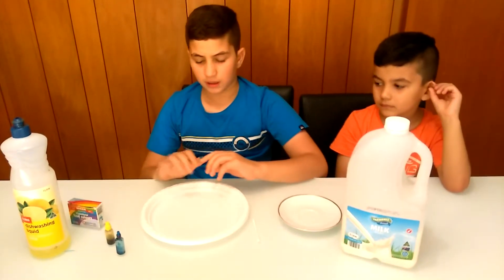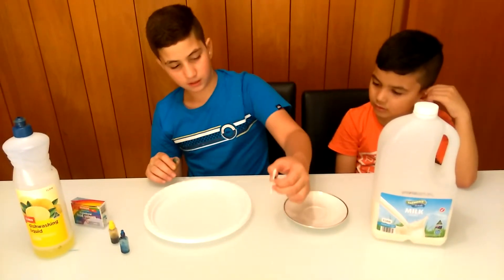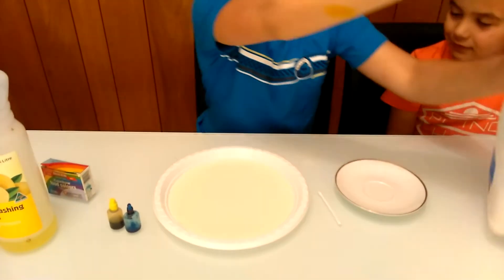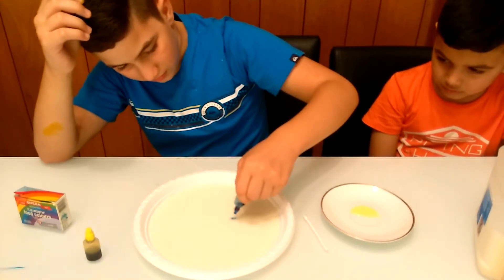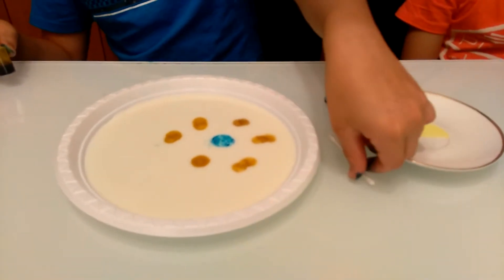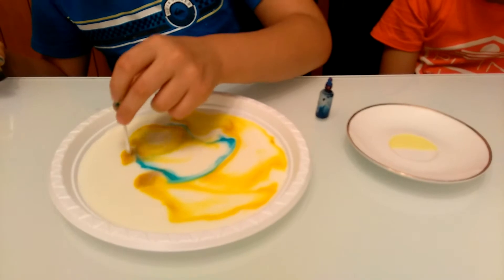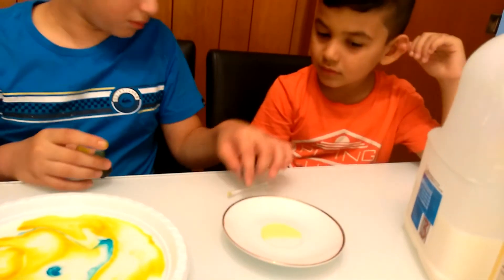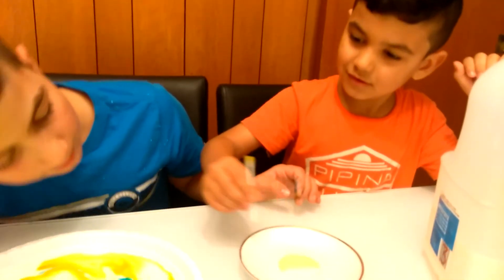Food colouring experiment